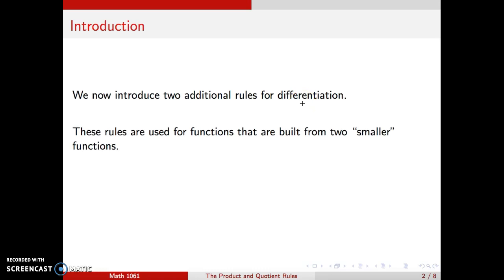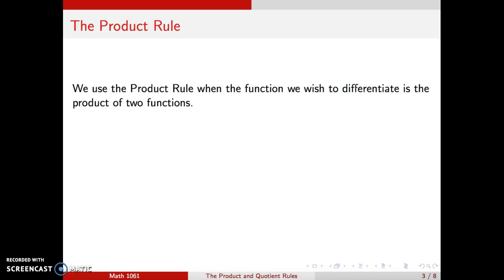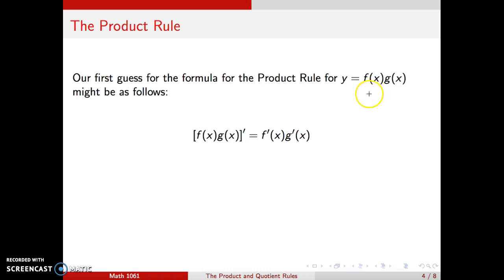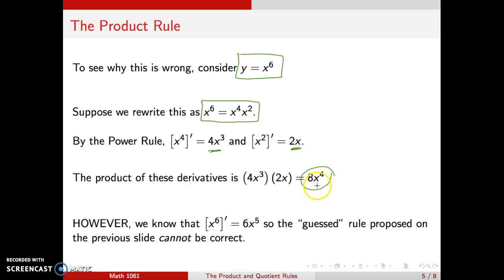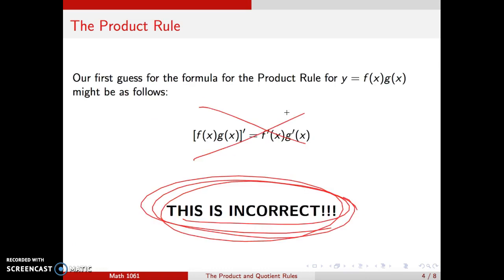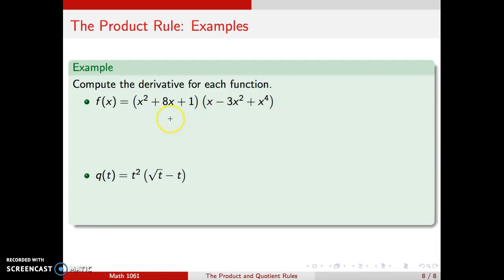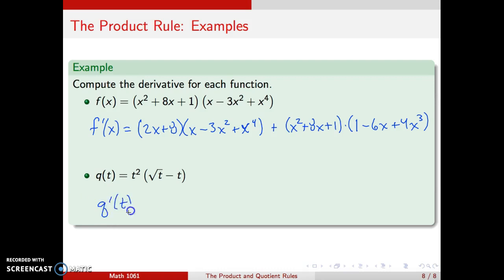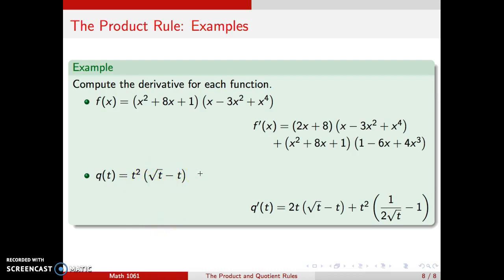The Product Rule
Description of the Product Rule for differentiation, including examples.